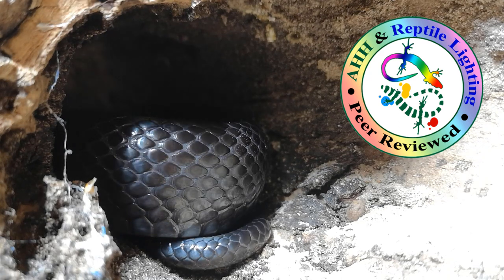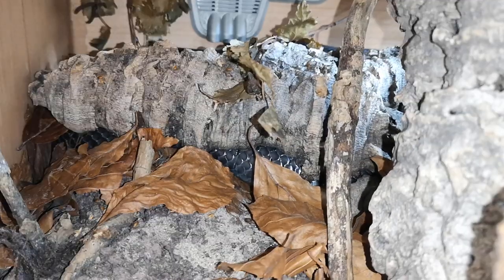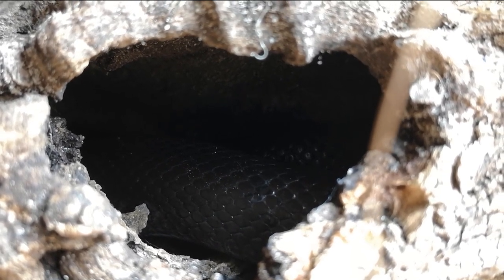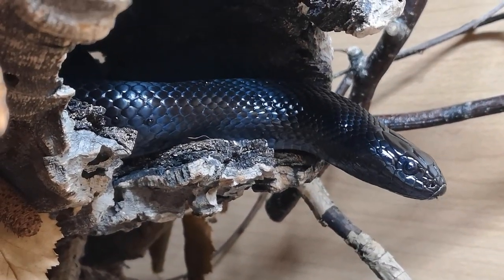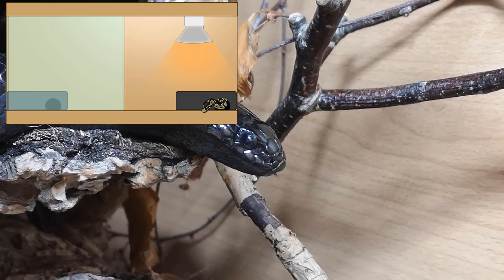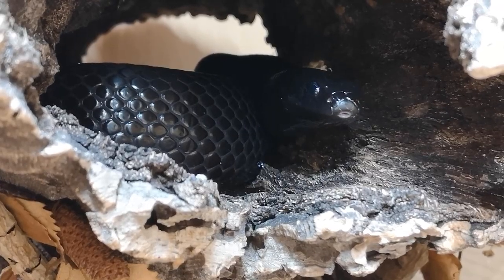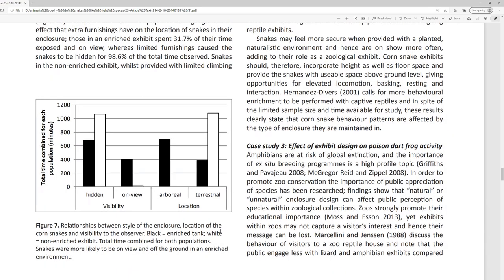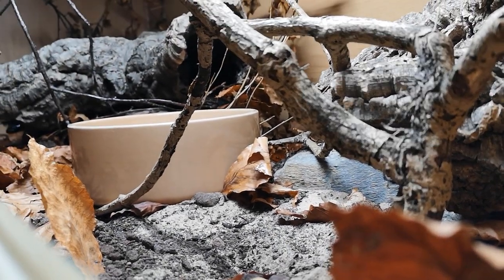Best Hides For Snakes!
What makes a good snake hide? Why do snakes like tight spaces? Well im sure we all know its meets their security needs. But why tight? Why not just hidden? Well Its to do with something called thigmotaxis.
And what this means is the movement of an organism toward or away from an object that provides mechanical stimulus. It has also been described as to stay close to walls when exploring an open space.
And in our case, it means seeking tight spaces so tight that the mechanical stimulus of the surrounding area provides added security.
This is something we humans can relate to, in a scary situation what do we do? We put our back to the wall, because it makes you feel more secure right? Nothing can get you from behind.
Thigmotaxis is something studied in everything from mice to humans. And what’s  super interesting is that the more options for security, the more relaxed an organism can be. But here’s the problem.

Unfortunately, this concept of snakes liking tight spaces is something that gets misinterpreted in the reptile hobby. Some of the ways snakes are kept due to different beliefs in the hobby aren’t really optimal and ill go over studies later on in the video.
The high security requirement of tight spaces of some species has led some keepers to assume that if we keep an animal in a enclosed space like a rack or a tub then that’s the issue sorted right? Well no, that’s creating a far bigger array of problems and leads to lower welfare overall.
And if you are wondering exactly why that is, watch the video linked in the card at the top right of the screen after this one.

On the flipside keepers may recognise the welfare issues related to racks and provide large enclosures. Which is good, as it allows for overhead heating, uvb, a greater thermal gradient, the opportunity to create microclimates and overall there is more space for the animal.
But some keepers may only provide one or two hides, the age old rule you hear is a hide at the cool end and a hide at the hot end. While this is a good thing, its also missing things. An enclosure with barren space in between both hides can leave an snake feeling exposed.
Which can lead to an snake prioritising its security over thermoregulating along the gradient. It may stay put to avoid venturing out into the open when what it wants to do at that time is achieve a new temperature.

So, whats the answer? Well the answer is clutter. Clutter the enclosure, with visual breaks, hides, and tunnels. The snake should be able to move along the gradient without being seen at all should they choose.

You may think well why would I do that? I want to see my snake, ill never see it? And that is a reasonable conclusion to come to.

However, you may be surprised to hear that the opposite happens. You see the animal more because presumably the animal takes confidence in the multiple options of security it has.
But don’t just take my word for it, there’s real science to back this up.

In this study containing an experiment with corn snakes, a set of juvenile corn snakes were divided in two. One half kept in enriched cluttered enclosures and the other in a non-cluttered enclosure.

Here are the results of the study, as you can see the snakes in the less cluttered enclosure spent the vast majority of the time hidden. While the snakes in the enriched cluttered enclosure were exposed more often and altered their hiding spots between different options. Because they could more freely thermoregulate while remaining hidden.

In another study comparing black rat snakes in enriched enclosures to minimalistic over 8 months, snakes in enriched enclosures were found to grow larger in both mass and length and habituated to open areas outside of the enclosure faster and also performed better in learning trials.

The point im trying to make is, the more complex the enclosure with lots of clutter, the better it is for the snake and you, the reptile keeper to view and enjoy them.

References:
Almli, L. M. (2004). An Assessment of Environmental Enrichment on Morphology and Behavior of Yearling Rat Snakes (Elaphe obsoleta).

Rose, P., Evans, C., Coffin, R., Miller, R., & Nash, S. (2014). Using student-centred research to evidence-base exhibition of reptiles and amphibians: three species-specific case studies. Journal of Zoo and Aquarium Research, 2(1), 25-32.